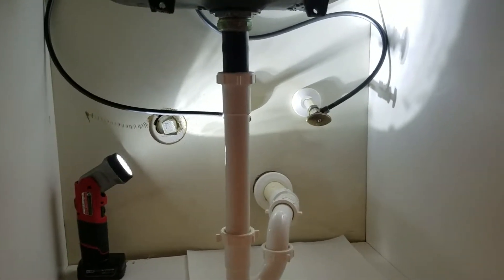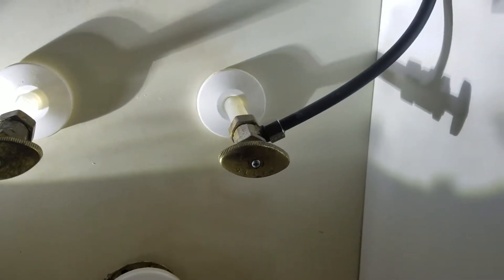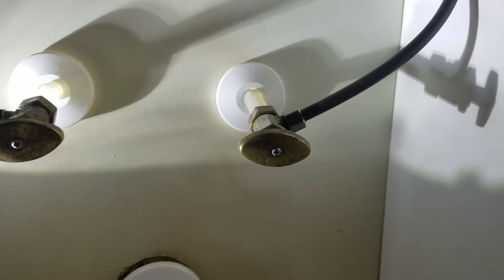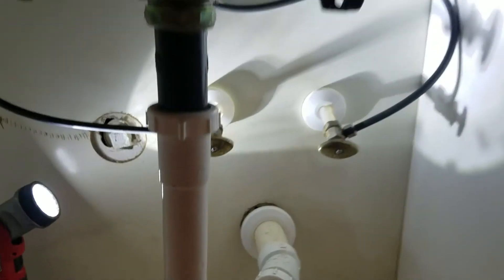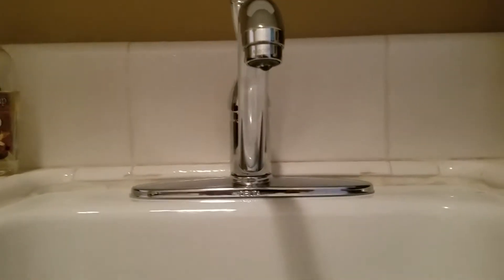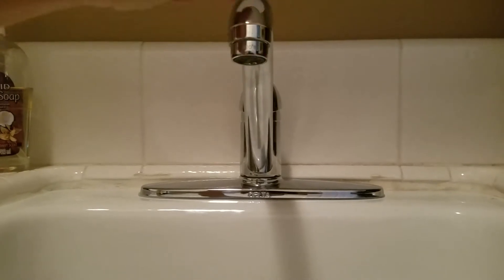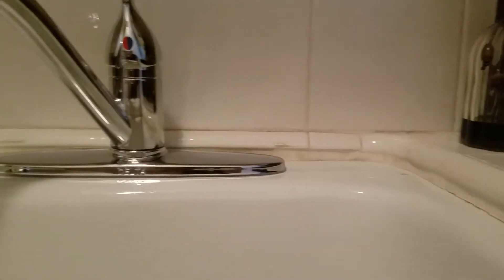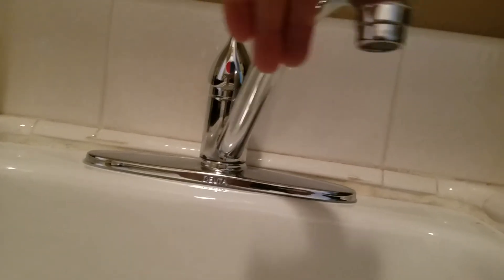Smith Faucet Installation by Clovis Plumbing Services